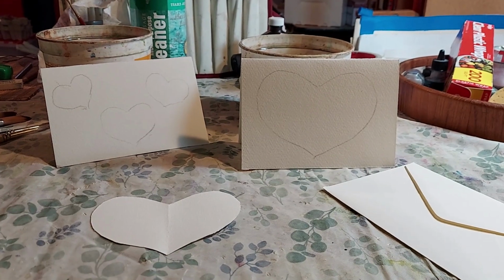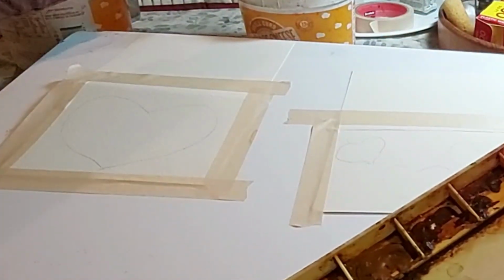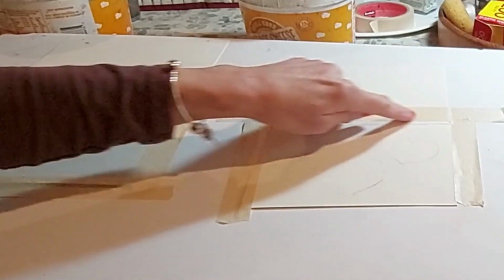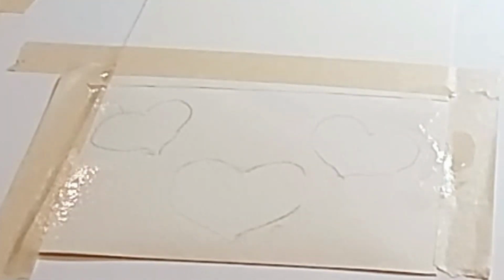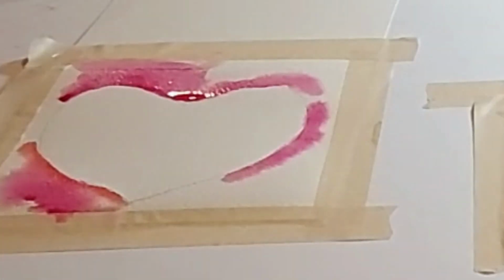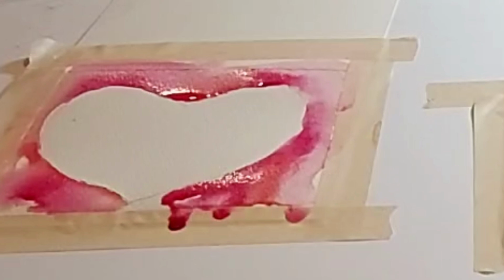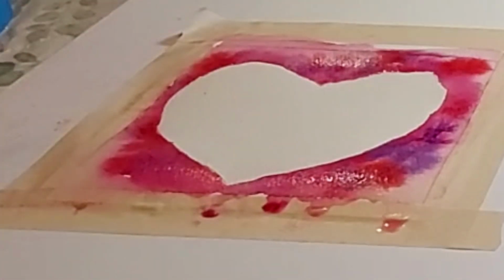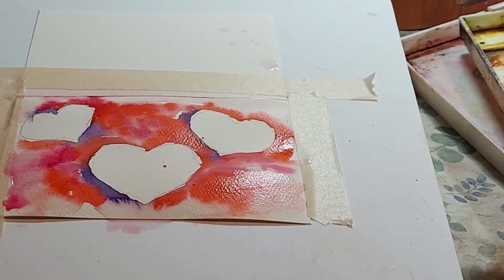Paint Easy Valentine's Day CaRDS / The Spirit of Watercolor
Follow these simple steps to create vibrant and lovely  home- made cards .
Follow my step by step instructions, yet paint choosing your own variations of these fun cards to make Valentine's Day more special with a personal touch!